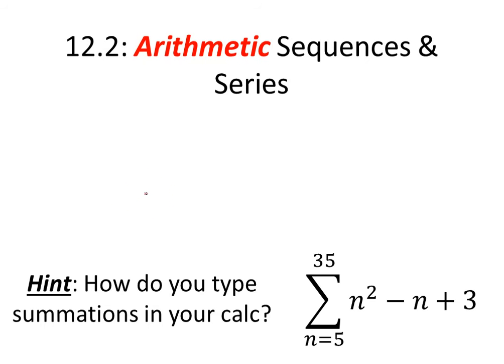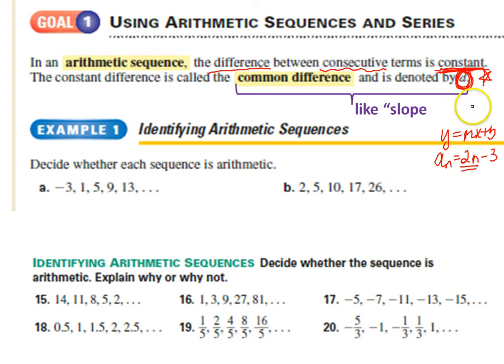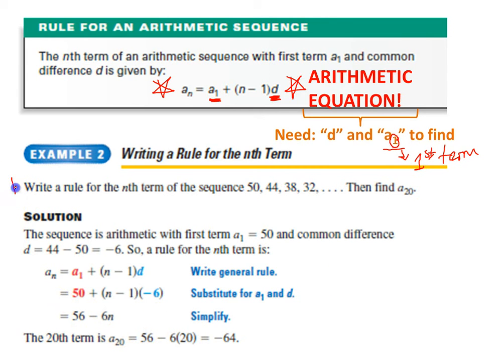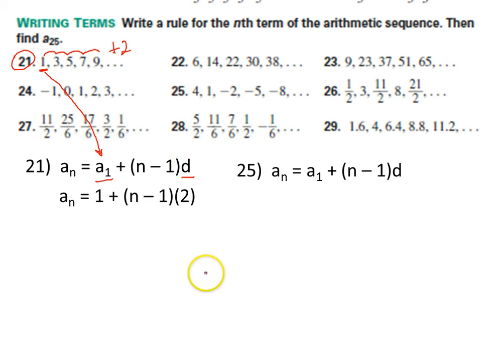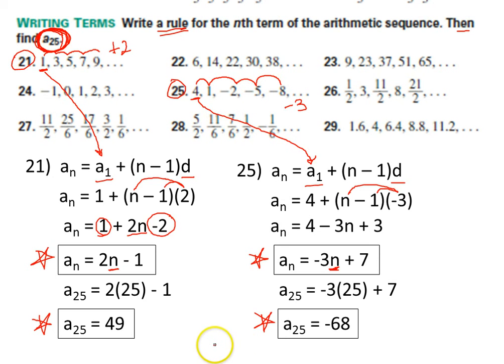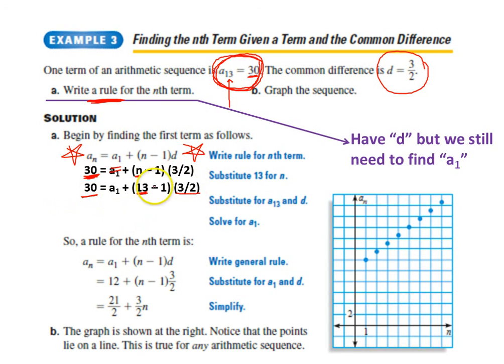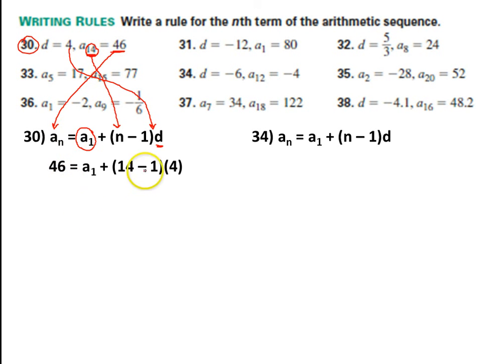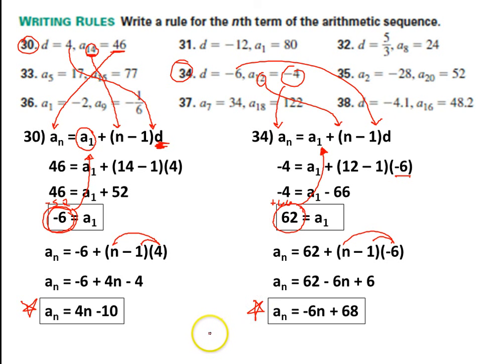Algebra II - 12.2 Arithmetic Sequences & Series